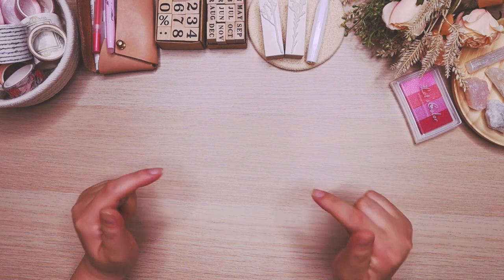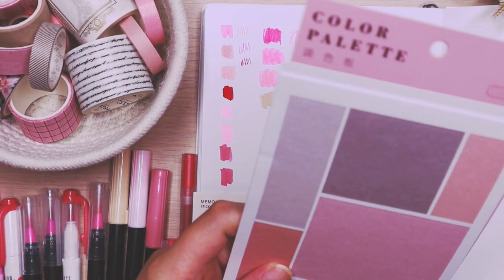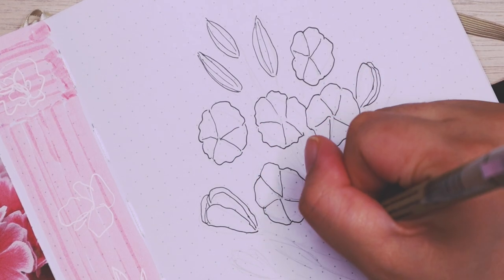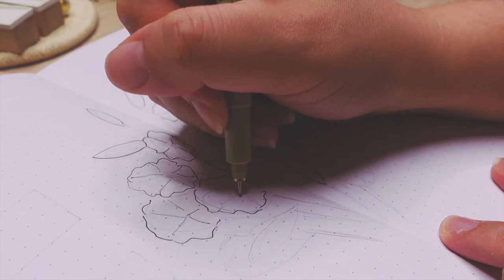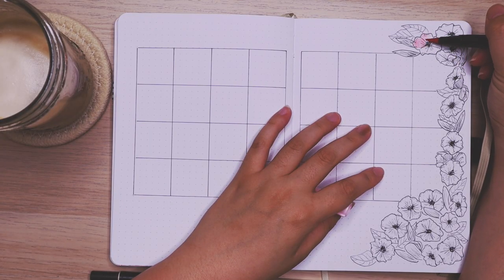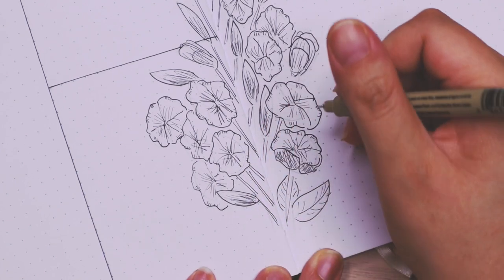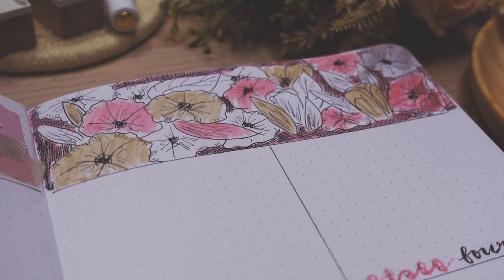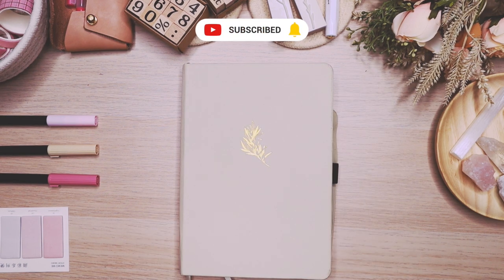📓 PLAN WITH ME | February 2021 Bullet Journal: Primrose Floral Botanical - Archer & Olive Notebook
Love is in the air! Here's my plan with me video for the month of FEBRUARY! It's also my anniversary month because we decided to get married on Valentine's Day. In addition to that, it's also my sister's birthday month... she's basically my best friend. So happy early birthday to her!

For this month, I decided on the Primrose as the theme to my spreads along with a pink/beige color palette. I'm using the same spreads from my January PWM but added a new one as well!

» CHAPTERS
00:00 Introduction
01:14 January Flip-Through
04:48 Swatches
09:14 Setup
56:44 Final Flip-Through

Tombow Dual Brush Pens (Pastel) ›
Tombow Dual Brush Pens (Holiday) ›
Zebra Mildliners (Broad and Fine) ›
Zebra Mildliners (Brush and Fine) ›
Sakura Pigma Micron 005 ›
Tombow Fudenosuke Brush Pen Hard Tip Black ›
Muji Gel Ink Ball Point Pen Black 0.38mm ›
Leuchtturm 1917 Sketchbook › (Mine is A5 size, but this was all I can find on Amazon. You can try their official website if you want the A5 size.)
Washi Tapes (12 roll yubbaex) ›
Washi Tapes (5 roll basic) ›
Washi Tape (Grid) ›
Washi Tape (VIVIQUEN Floral) ›
Binder Clips ›
Vintage Embroidery Scissors ›
TWSBI ECO Fountain Pen Clear EF Nib › (My rose gold pen was purchased through GouletPens)
Waercolor Brush Pens 48 count ›

Can't find what you're looking for?

» CREDITS
Canon EOS M50
Canon G7 X Mark II
Manfrotto Camera Arm
Ring Light
Blue Yeti USB Mic